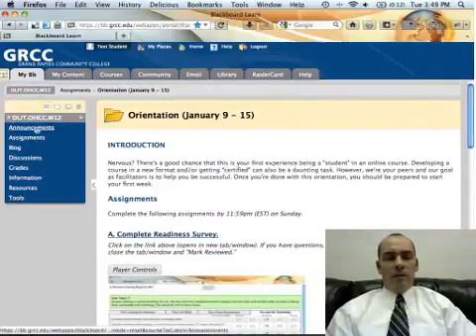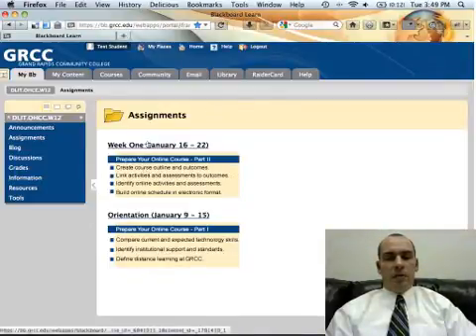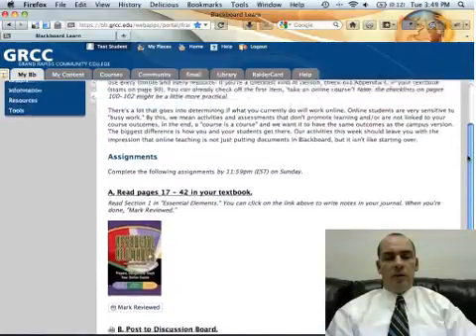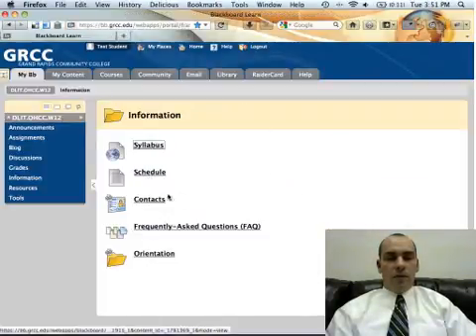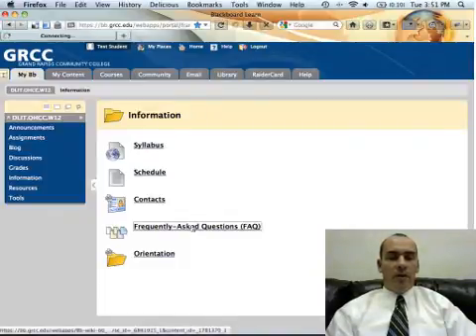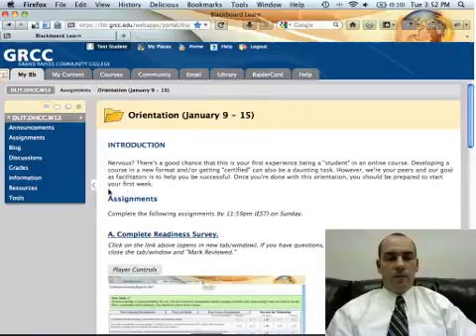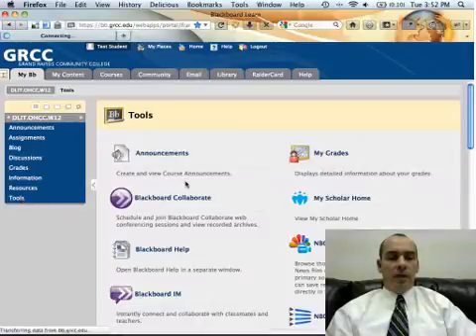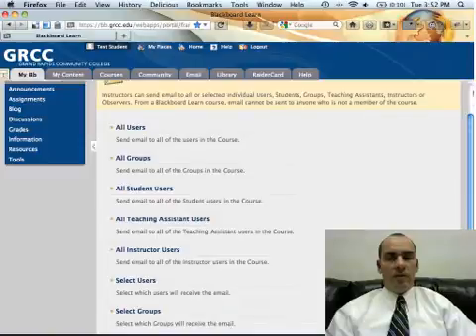Getting Started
OHCC @ GRCC